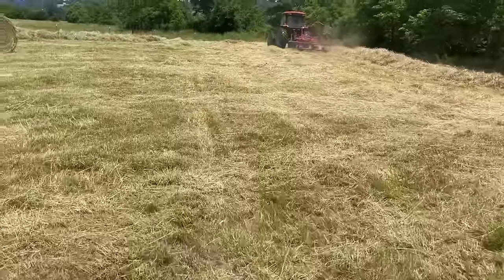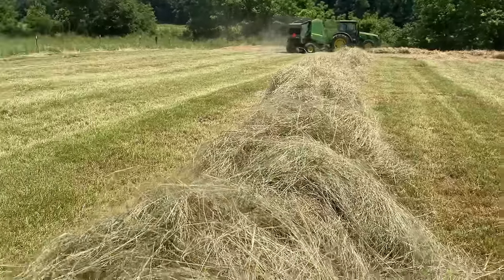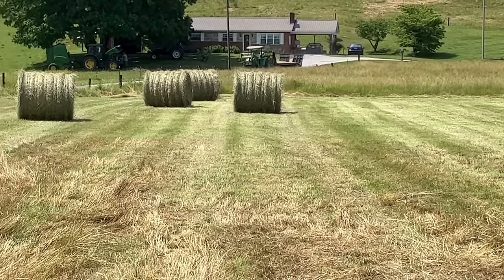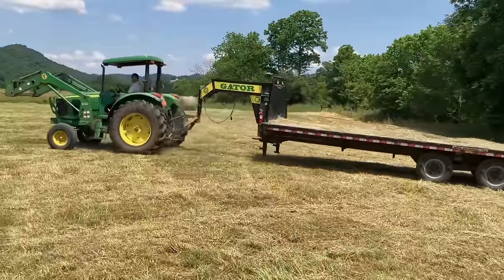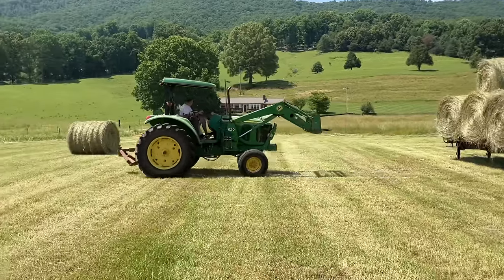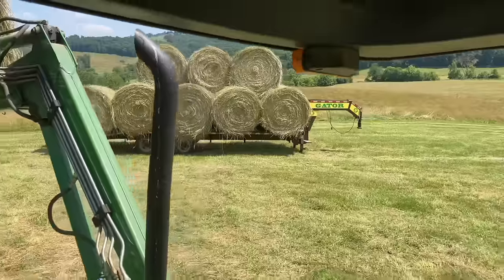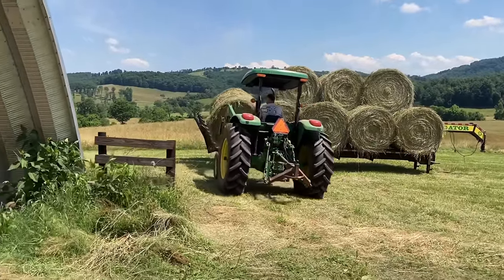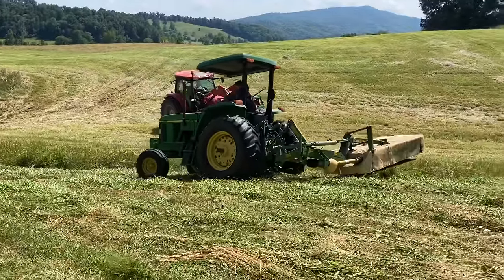Baling Hay the New School Way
Follow along with me today as I video my uncles/cousins’ operation. They’re a cow/calf operation and put up close to 1,000 rolls a year.

The tractors in this video are

McCormick CX100 - Kuhn Rotary Rake
John Deere 5100M - John Deere 550M Baler
John Deere 6220 - Gator Gooseneck
McCormick X6.430
John Deere 6210 - Krone Disc Mower